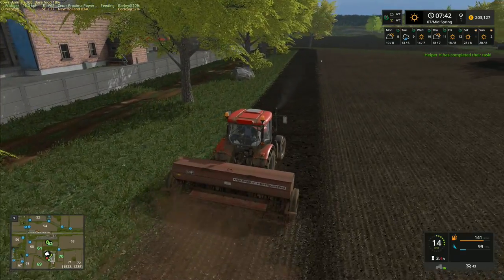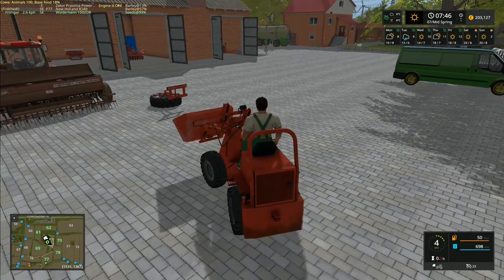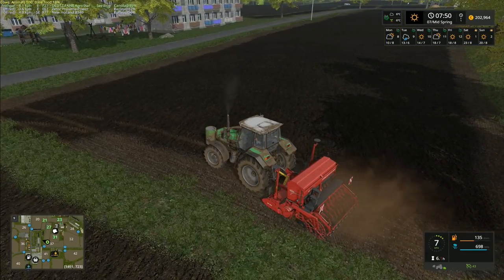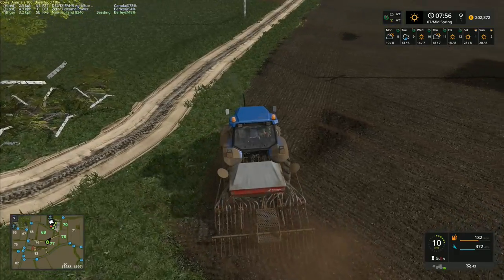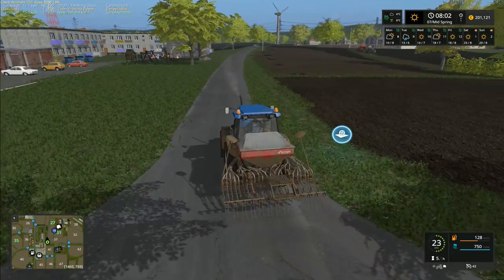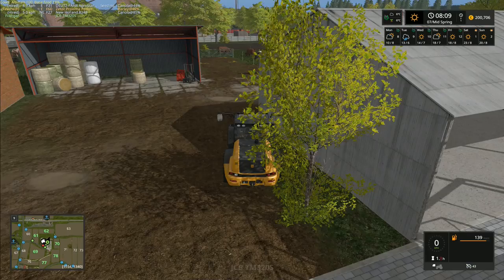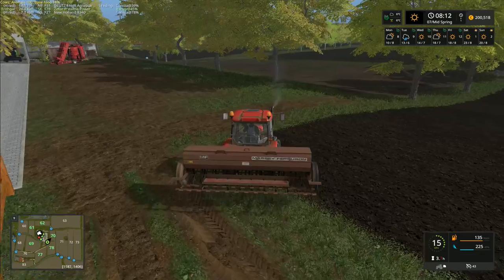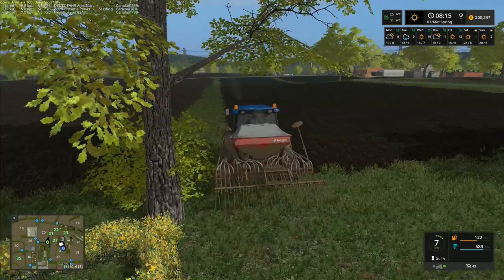Let's Play Farming Simulator 2017, Gorale With Seasons #12: Barley And Canola!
Our planting continues, we're well on our way with the barley, so we need to get stuck into the canola as well.  We've got a lot of fields to cover, although none of them are particularly big so it shouldn't be too much of a struggle for us!

Our question for the week - 'What do we plant in the last few fields, beans or corn?'  Remember folks, it's your vote, it's your game!